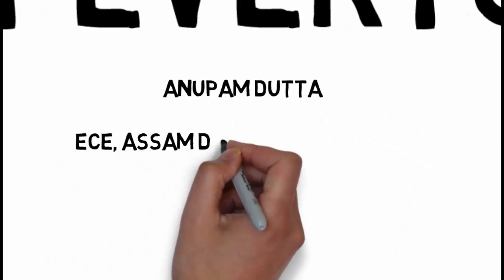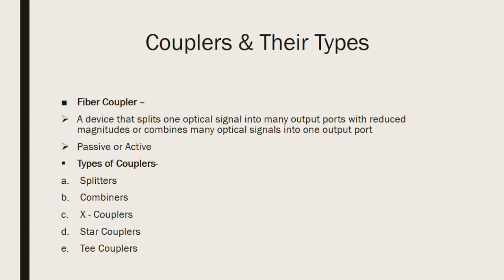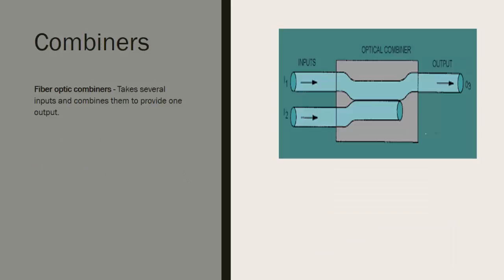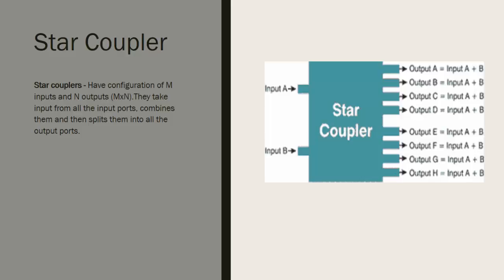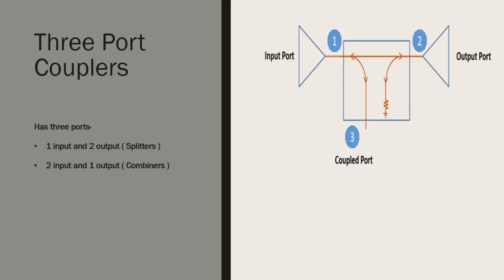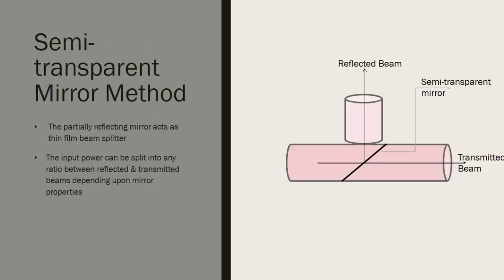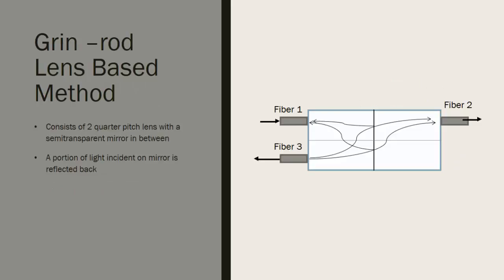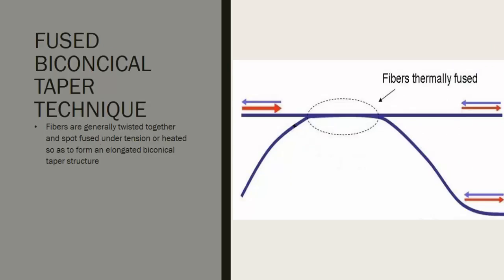Fiber Optic Coupler | Anupam Dutta